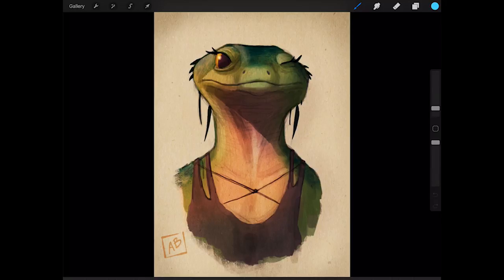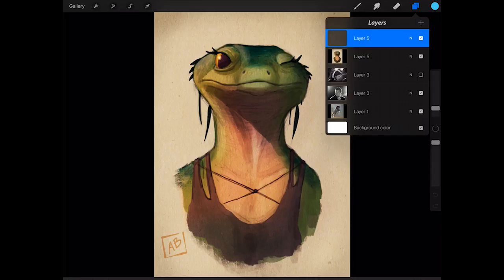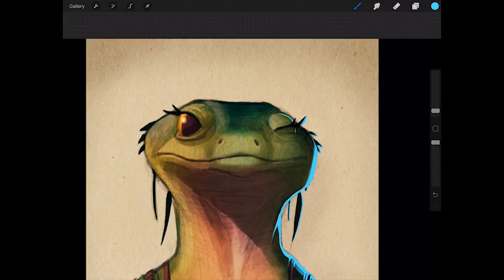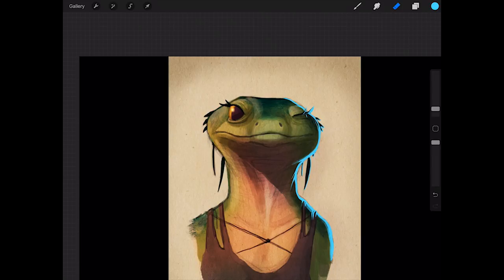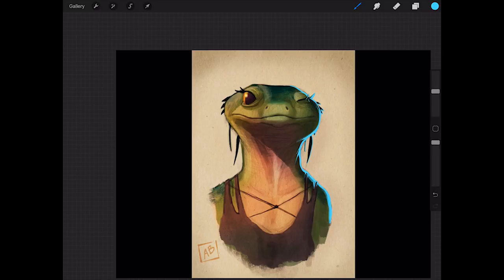How to Paint Rim Light